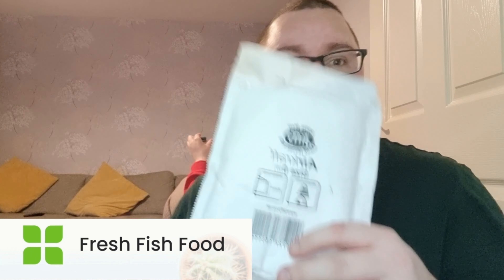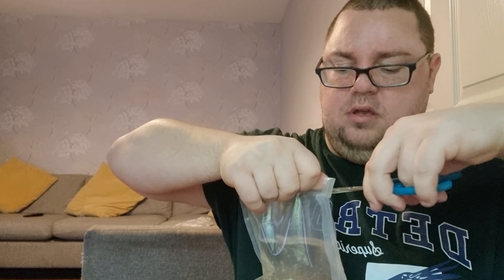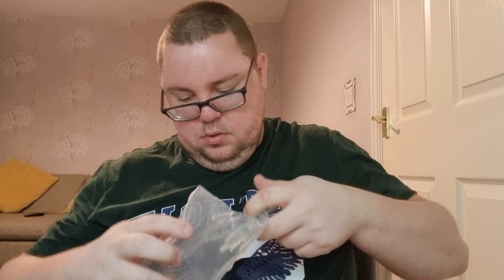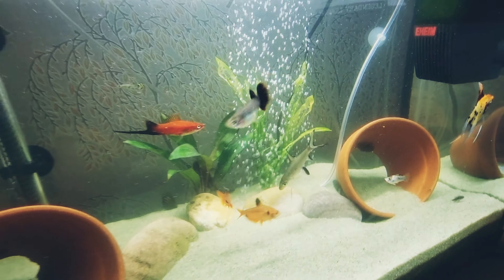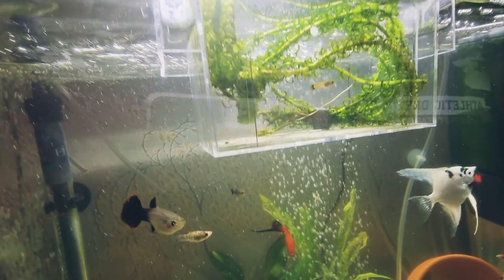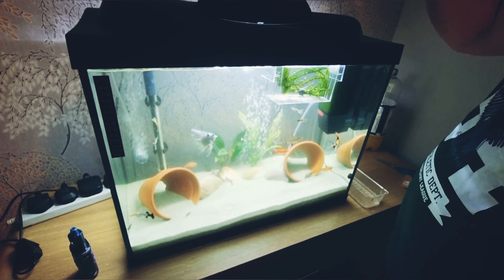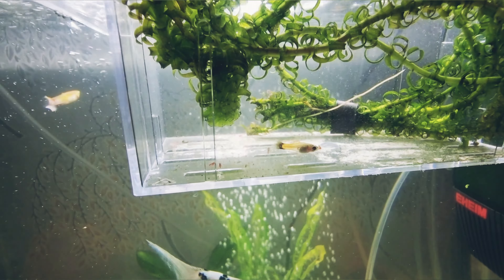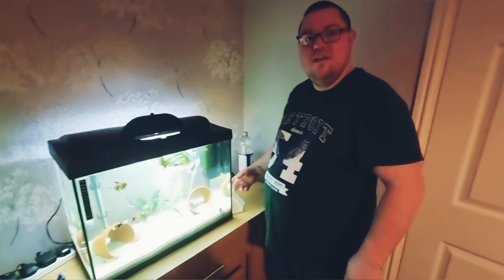FEEDING MY FISH LIVE FOOD FROM FRESH FISH FOOD!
ALRIGHT GUYS, WELCOME BACK TO DAN'S AQUARIUM! HI, HOW YA GOING?

PRODUCTS OR PEOPLE MENTIONED ⤵

Fresh Fish Food Ebay Shop

MUSIC USED ⤵

CONTACT AND OTHER ⤵

LAURA'S INSTAGRAM ↪ @lauralouisegxo